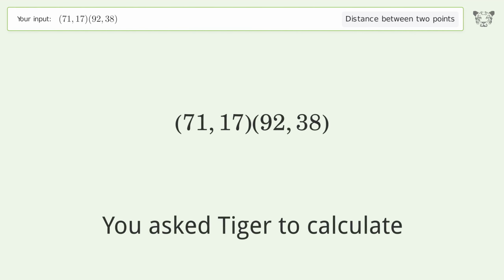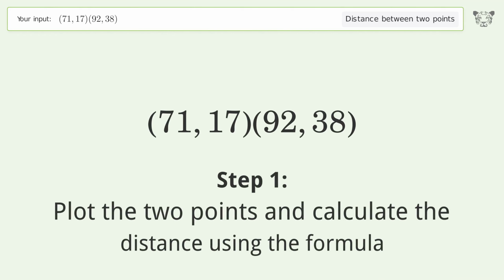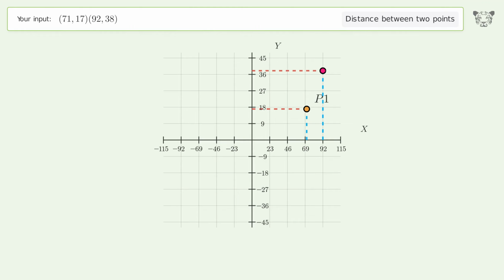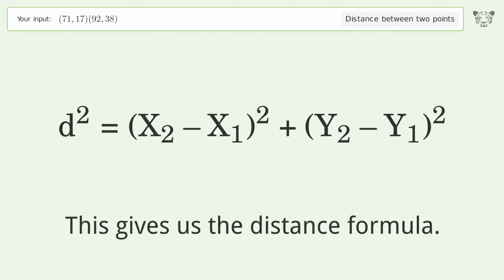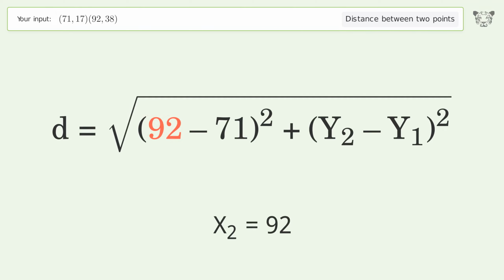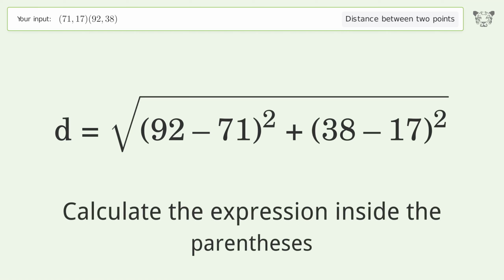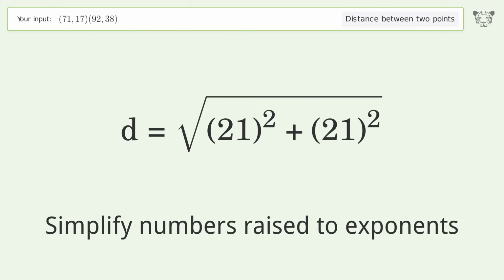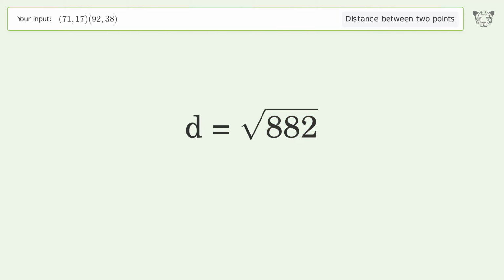Find the distance between two points p1 (71,17) and p2 (92,38): Step-by-Step Video Solution